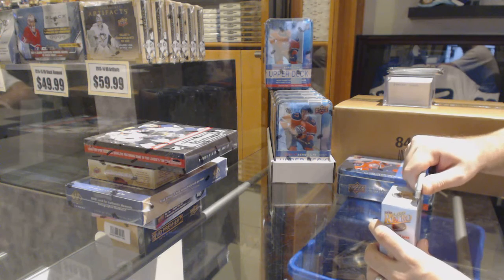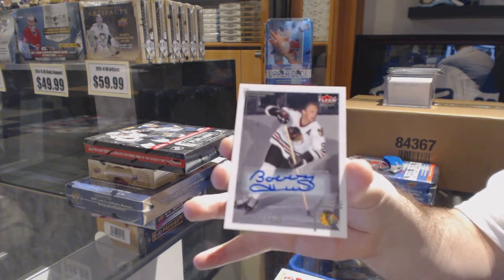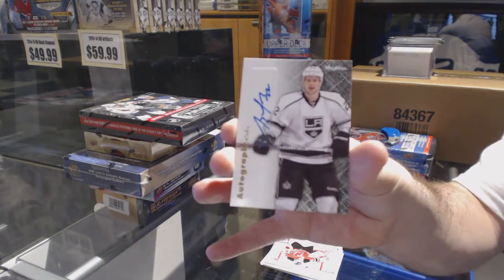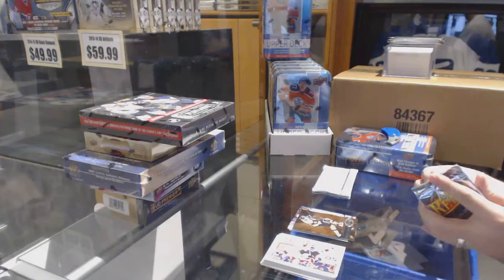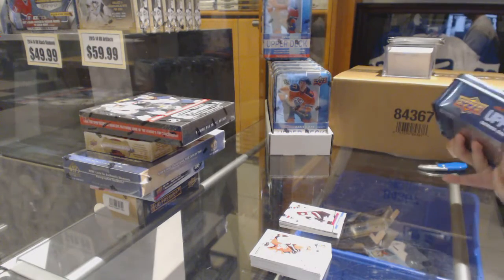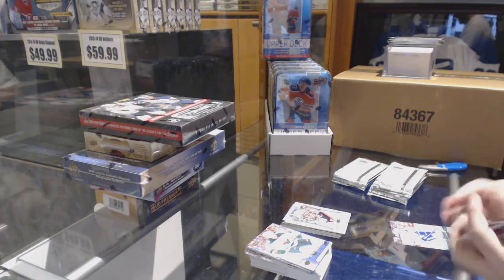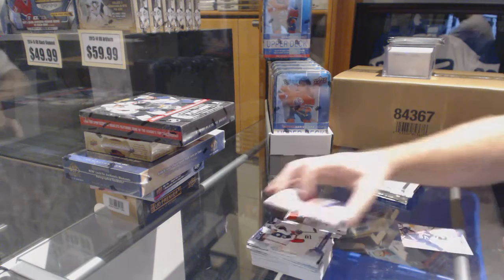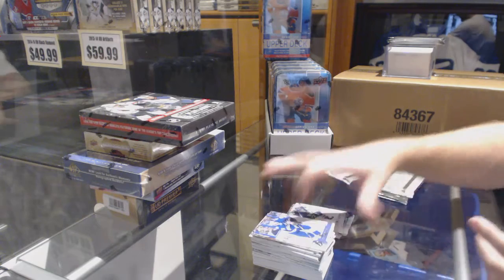12-13 UD Fleer Retro & 16-17 UD Series 1 Tin Hockey Box Break - C&C GB #6667